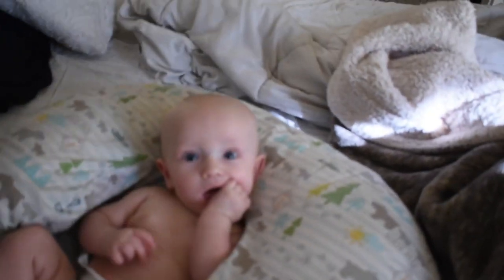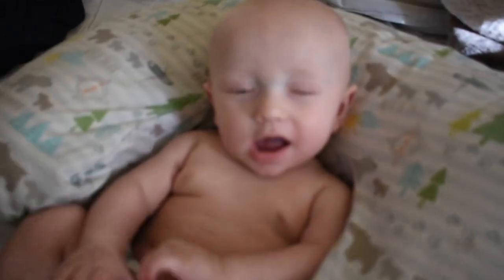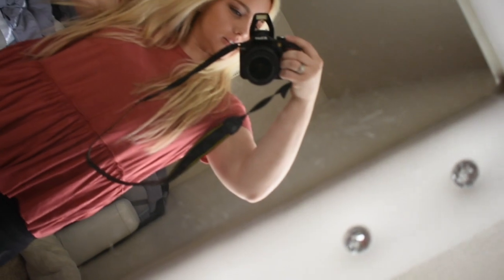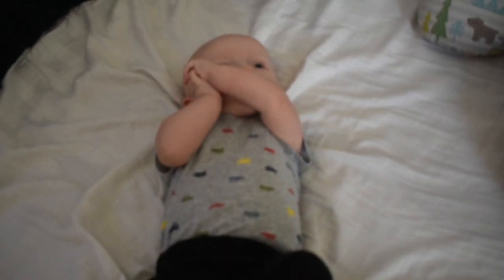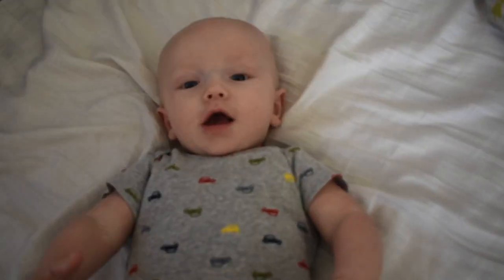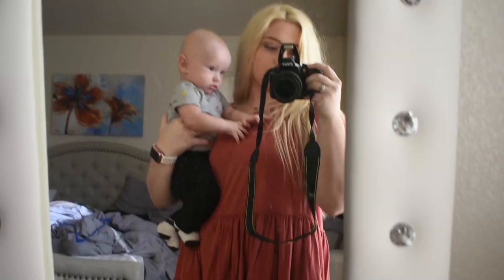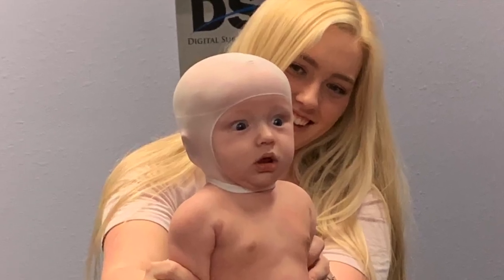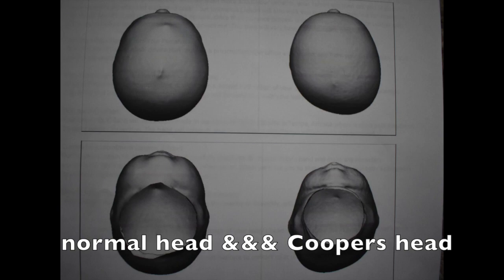MY BABY HAS A FLAT HEAD? || HELMET?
Hello!